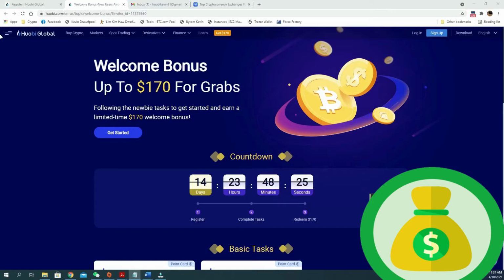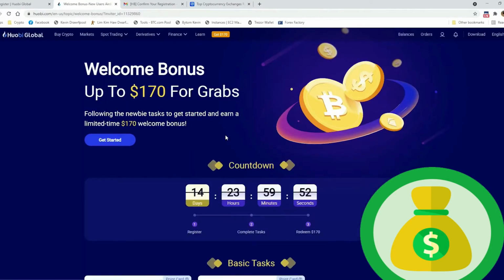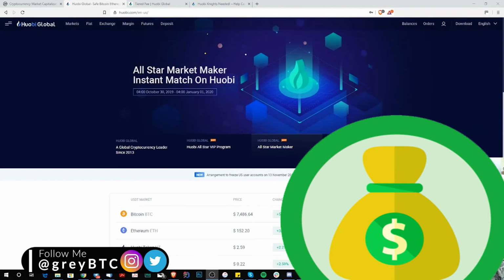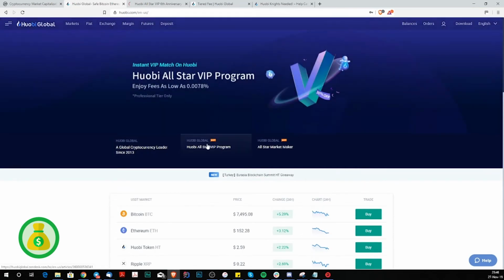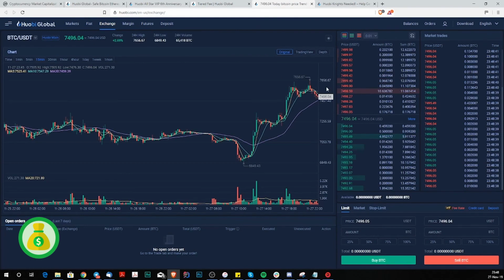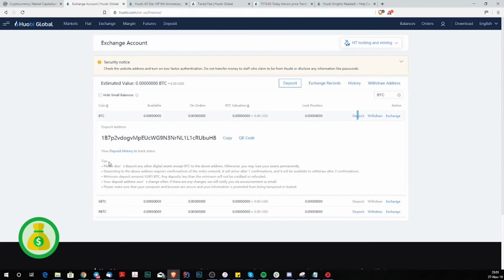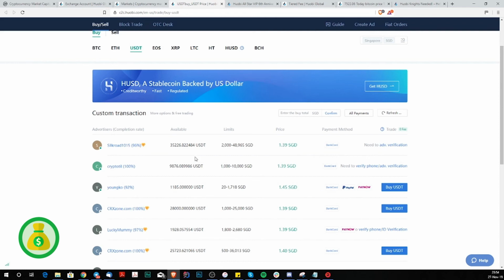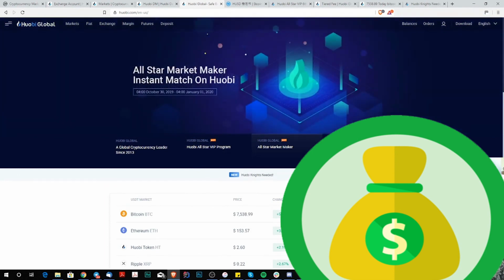HOUBI GLOBAL Exchange Tutorial: How to REGISTER ,VERIFY & Trading HOUBI 2021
How to REGISTER GLOBAL  Exchange